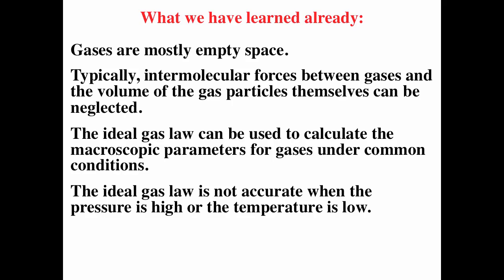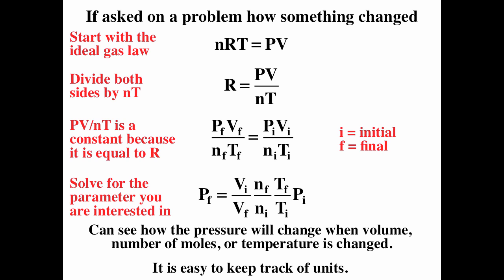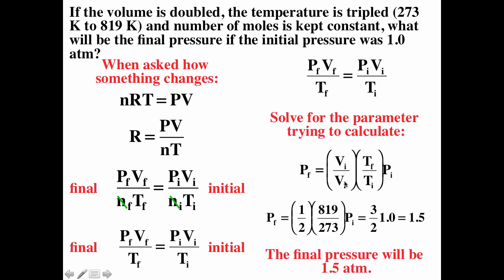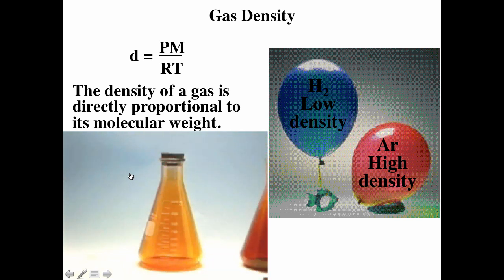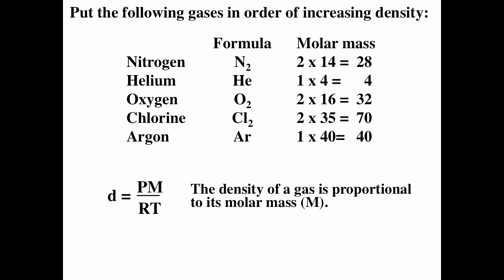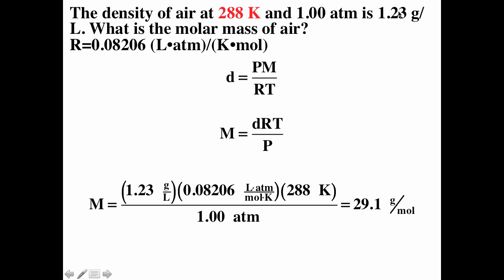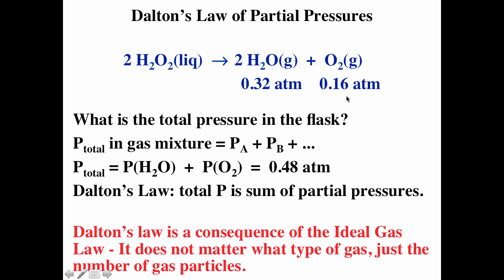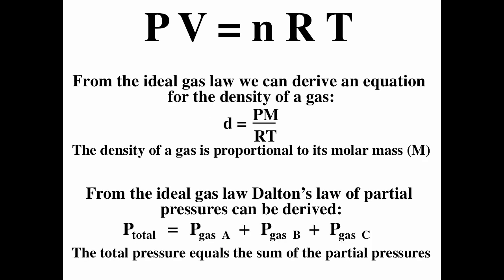Extensions of the Ideal Gas Law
This video shows how the equation for the density of a gas and Dalton's theory of partial pressures come from the ideal gaw law.

Table of Contents:

00:32 - Today’s Topic:
00:48 - What I want you to be able to do with today’s information:
01:10 -
06:04 - Gas Density
07:22 - Gas Density
07:41 - Gas Density
08:31 -
14:34 - Dalton’s Law of Partial Pressures
14:54 - Dalton’s Law of Partial Pressures
15:11 -